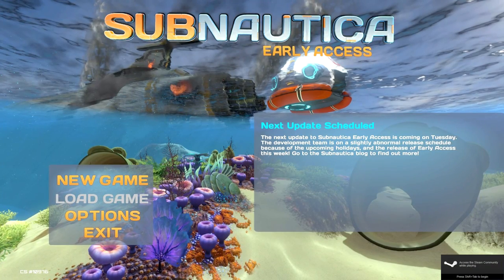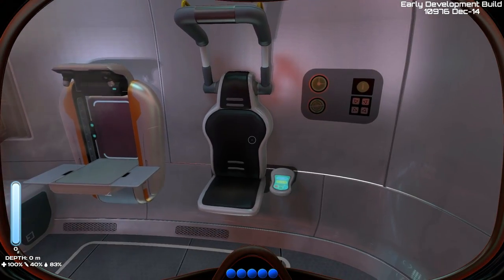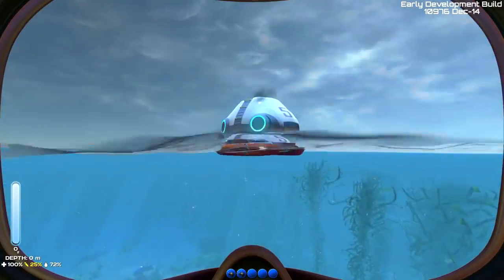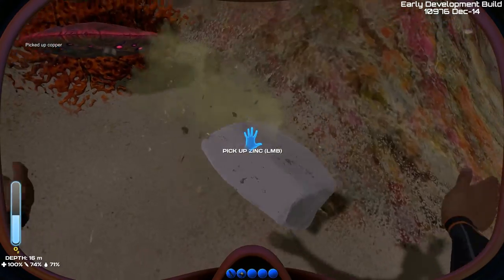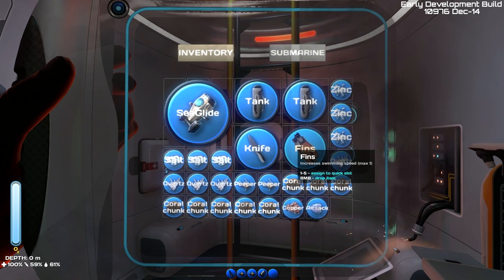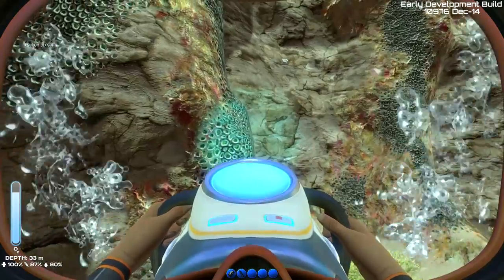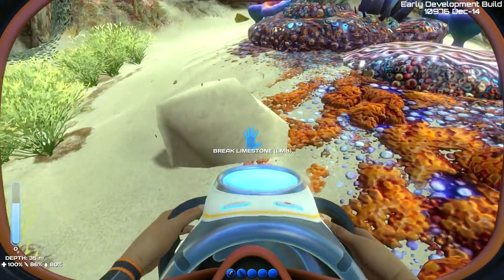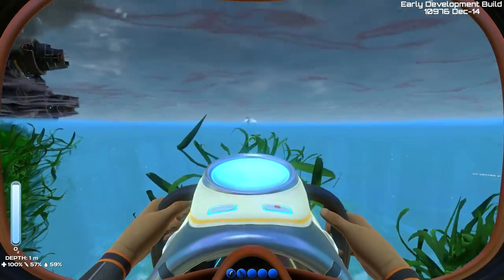Let's Play Subnautica - Episode 1 - Gameplay / Impressions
Let's Play Subnautica, Shall we? We unpack Subnautica and acquaint ourselves with it's many gameplay elements! We're in too deep, can we keep ourselves out of the depths! Join me for this Let's Play of Subnautica! (Or not. It's all good)

What is Subnautica?

Descend into the depths of an alien underwater world filled with resources, creatures, wonder and threats. Craft equipment and submarines to explore lush coral reefs, volcanoes, cave systems, and more - All while trying to survive.